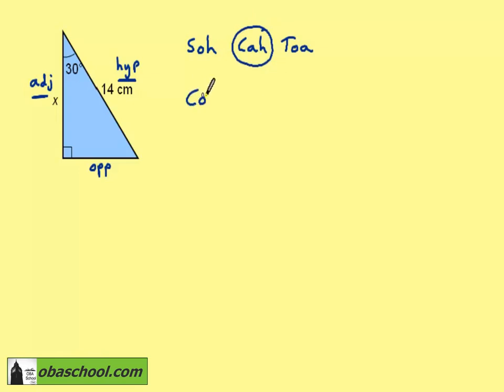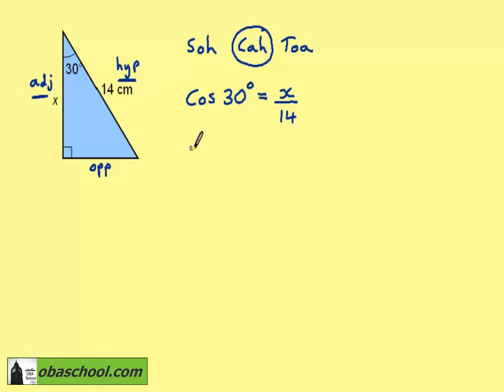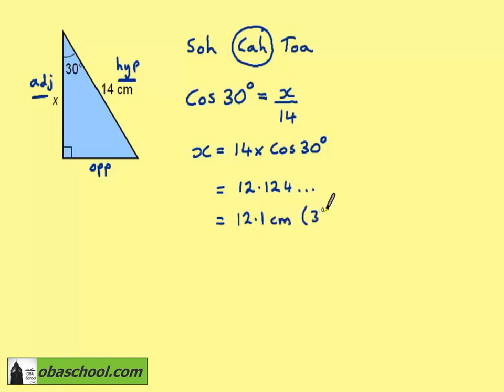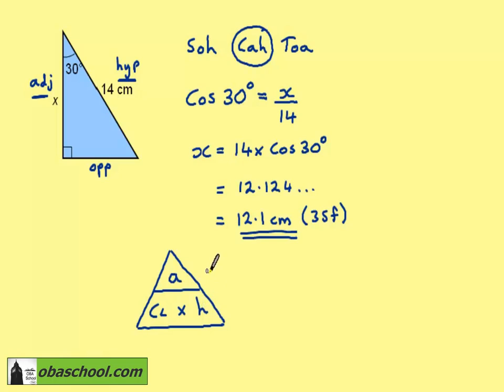Edexcel Maths Higher GCSE Revision - More Trigonometry - Shape Space Trigonometry Example 3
MHG1 Ch13.3 More Trigonometry - Graph of the Cosine Function - Shape Space Trigonometry Example 3.